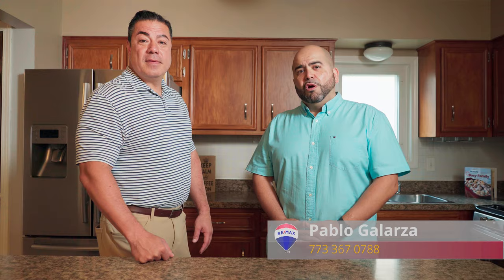Matthew Daniels Photography Inc - 5130 S Massasoit Ave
Matthew Daniels Photography Inc presents:

Pablo Galarza and Jim Bibizas at 5130 S Massasoit Ave, Chicago IL.